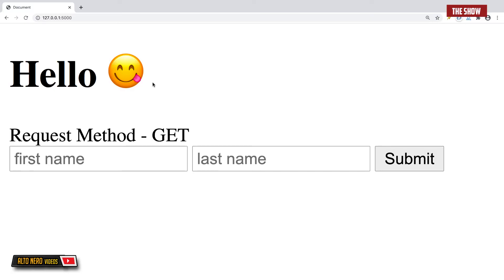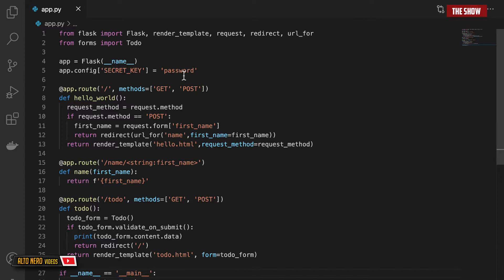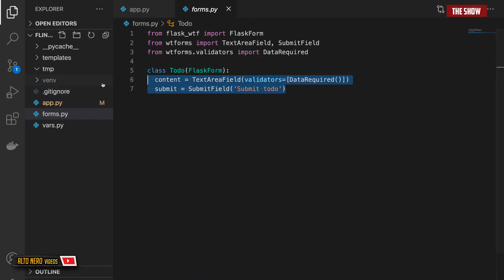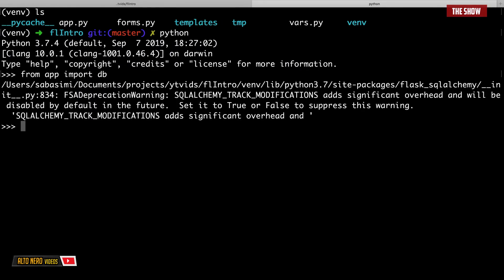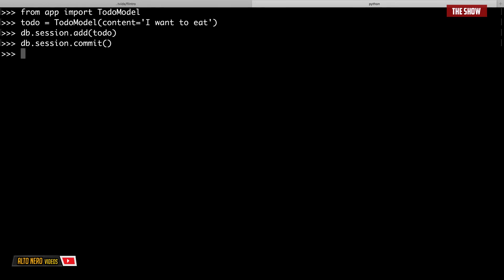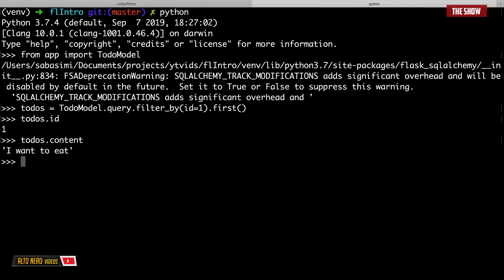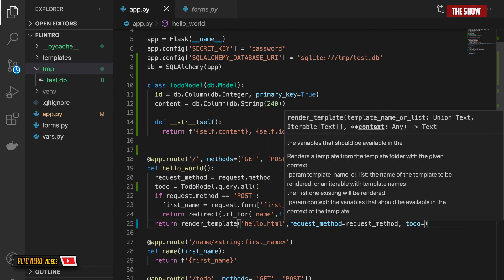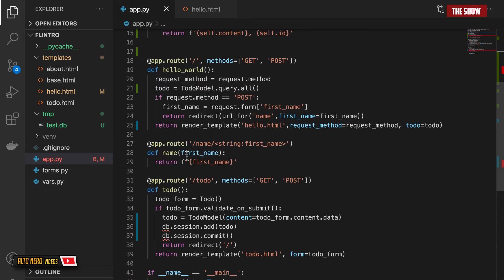Flask Database with Flask-SQLAlchemy | How To Setup & Use SQLAlchemy Database| Flask Tutorial Part 5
Hello Friends 😊

In this flask tutorial you will learn how to setup a database with flask using SqlAlchemy, how to create models and do some cool stuff with flask. SQLAlchemy allows you to execute SQL queries directly with python code. You can create models that represent the data you want to store and easily modify and delete existing entries.